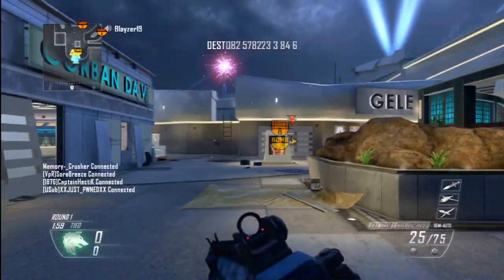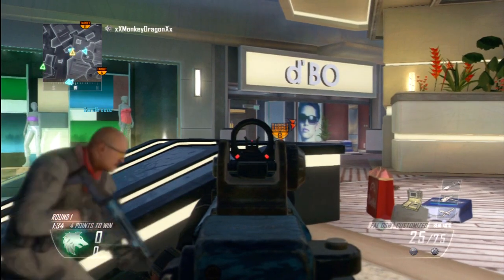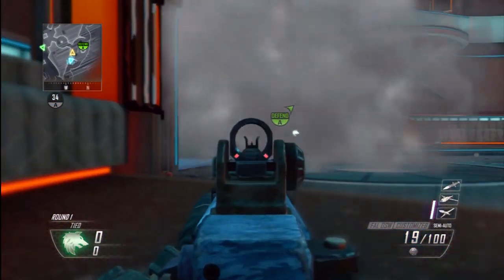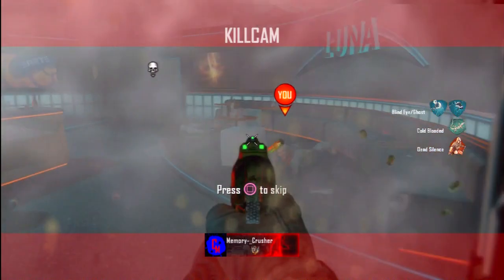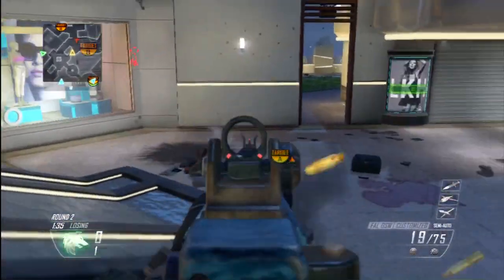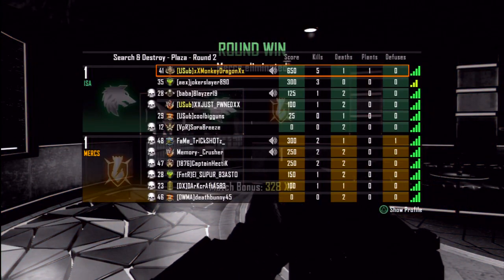Black Ops 2 Search and Destroy Tips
xXMonkeyDragonXx or Monkeydragon however you prefer is telling you black ops 2 search and destroy tips

Intro Sounds Provided by SoundEffectsFactory